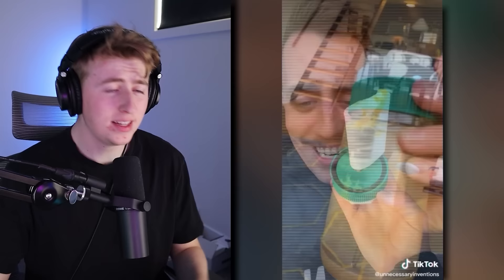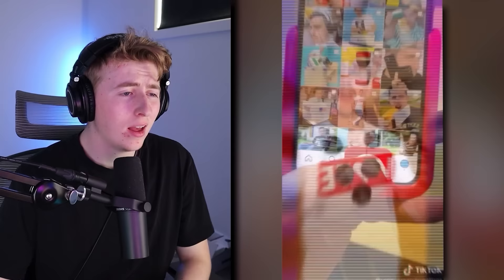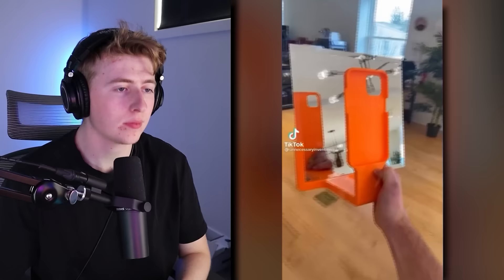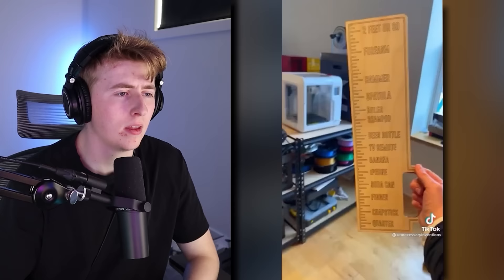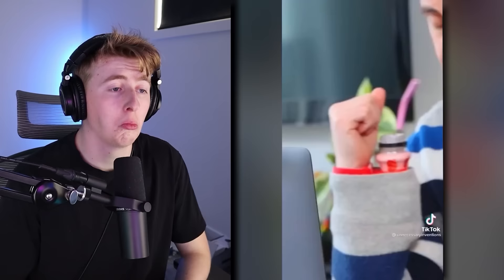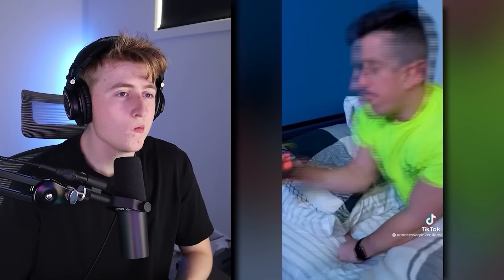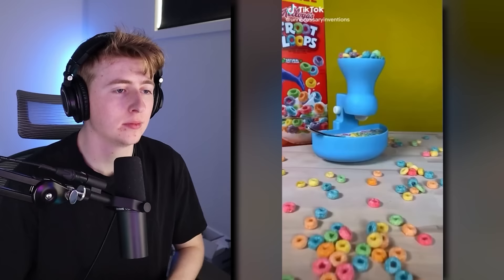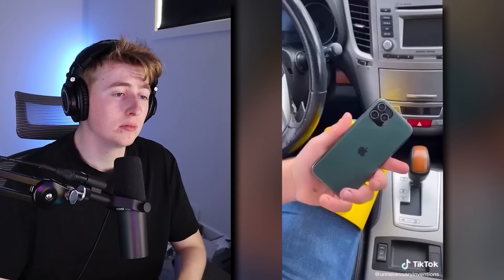Worlds Most *USELESS* Inventions!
In todays video I react to @UnnecessaryInventions videos! Go check him out :)

My Gear:
Mouse Pad